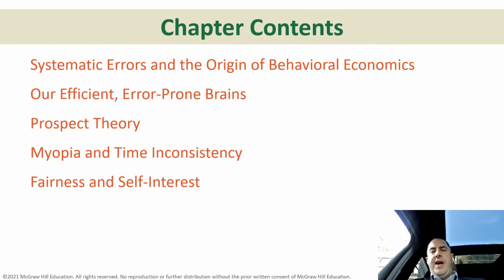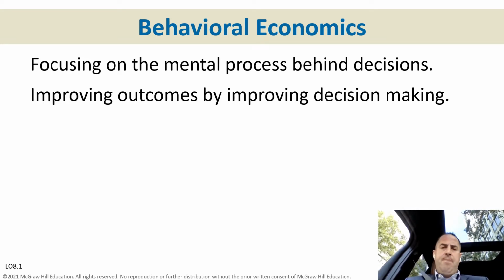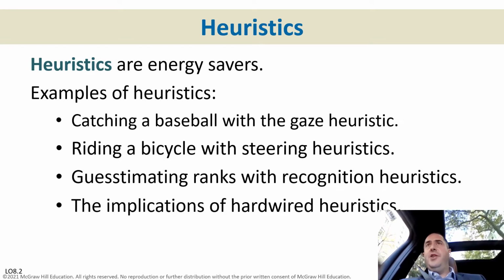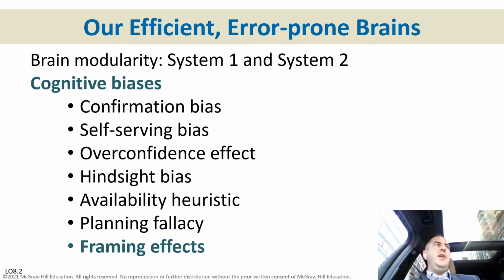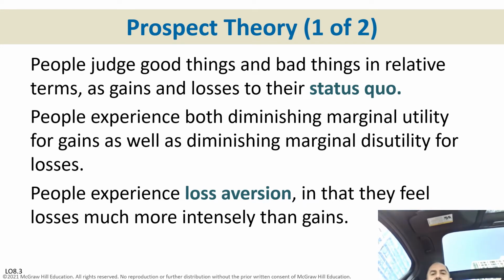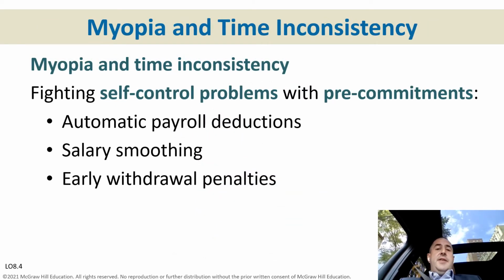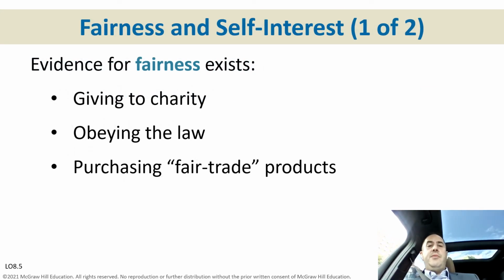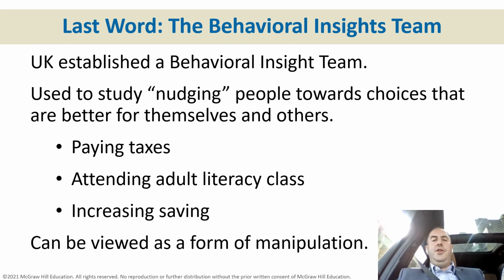Chapter 8 Lecture